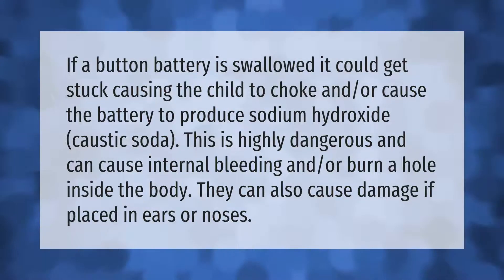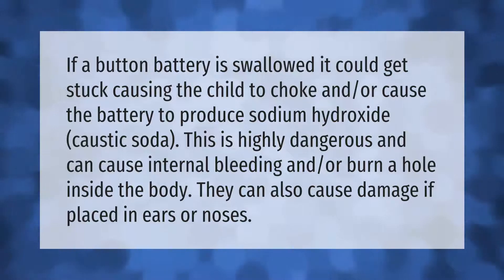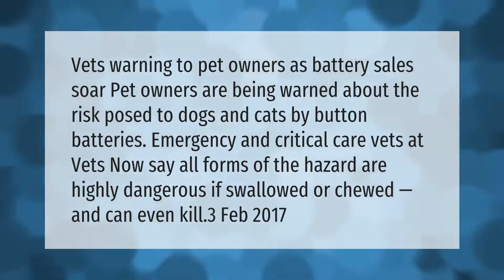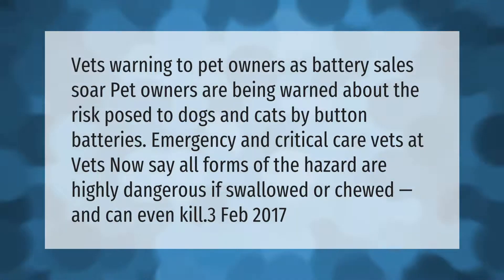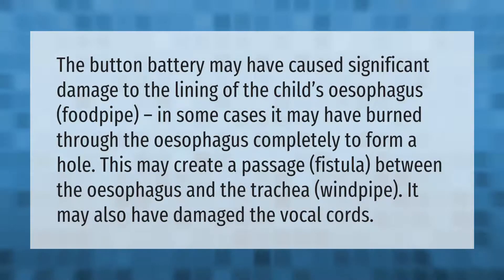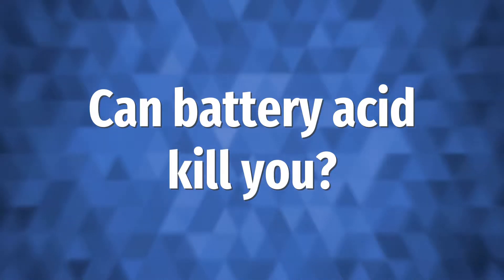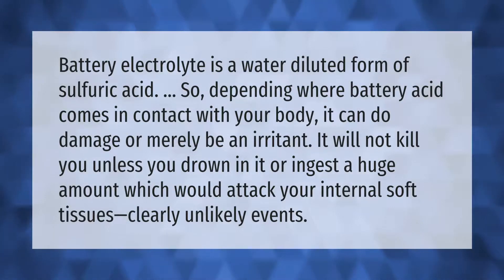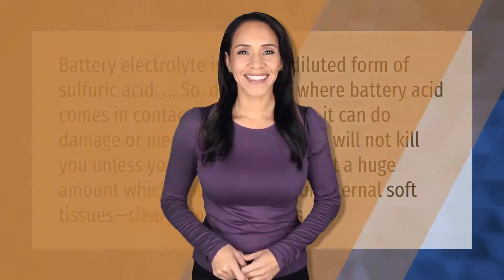Can swallowing a button battery kill you?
00:00 - Can swallowing a button battery kill you?
00:38 - Can eating a battery kill a dog?
01:09 - How dangerous are button batteries?
01:41 - Can battery acid kill you?

Laura S. Harris (2021, April 7.) Can swallowing a button battery kill you?
    AskAbout.video/articles/Can-swallowing-a-button-battery-kill-you-234865